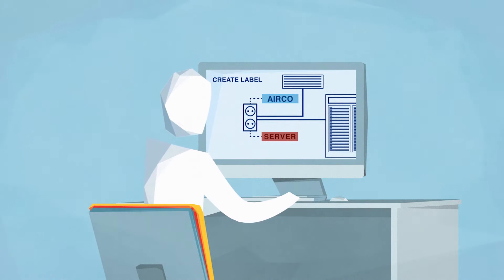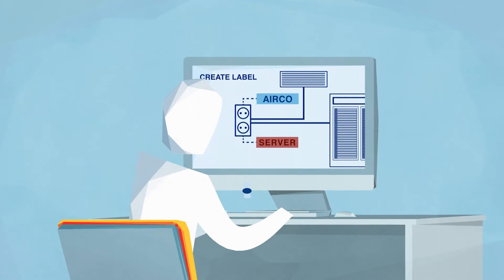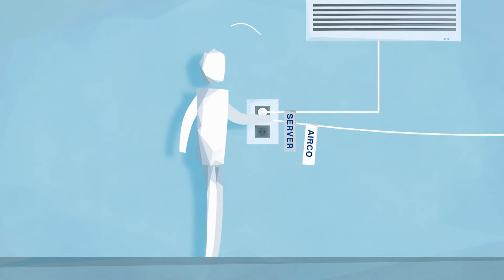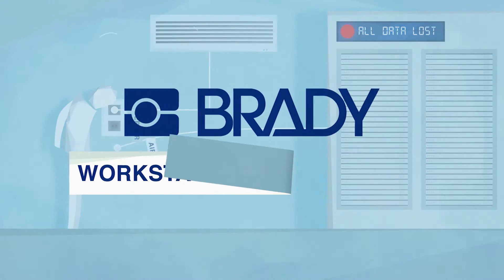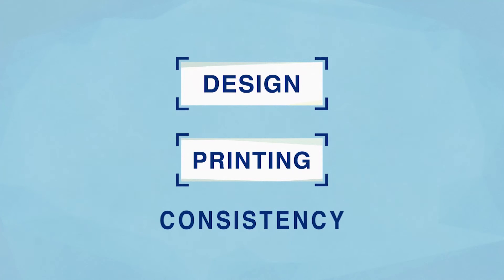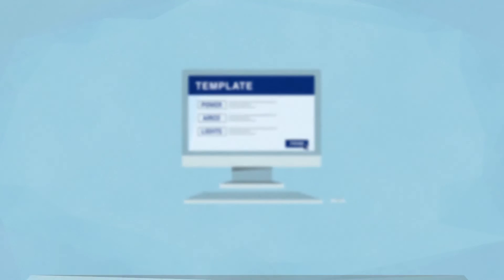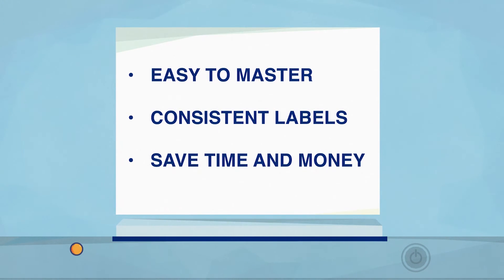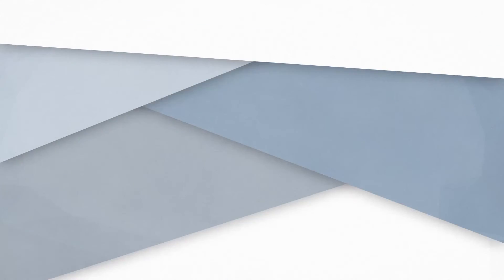Brady Workstation: Print Partner App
Workstation Print Partner from Brady brings consistency to your labeling by separating design from printing.
It's easy to master, easy to use, and saves your facility time and money!